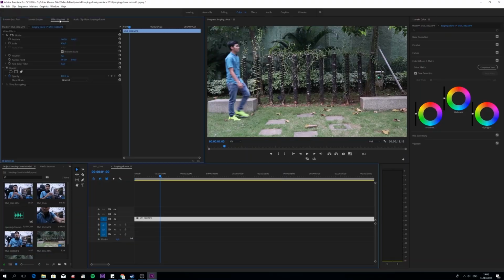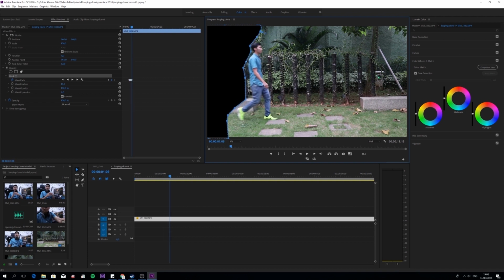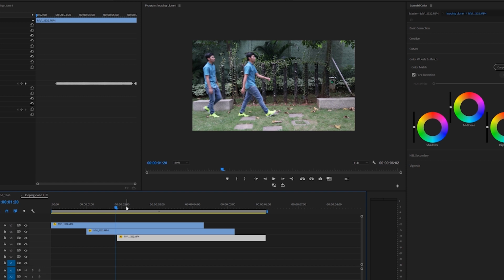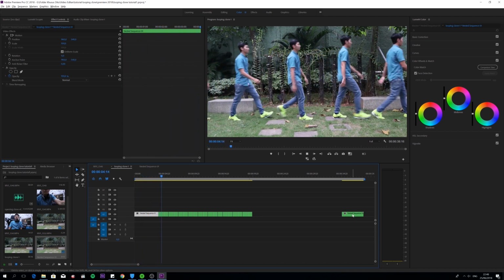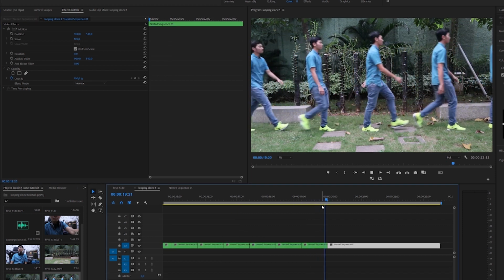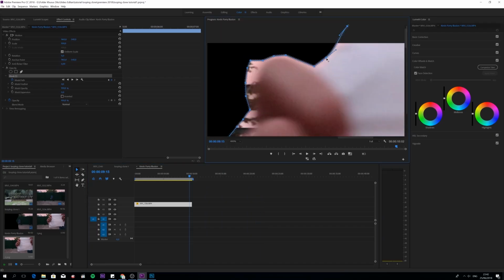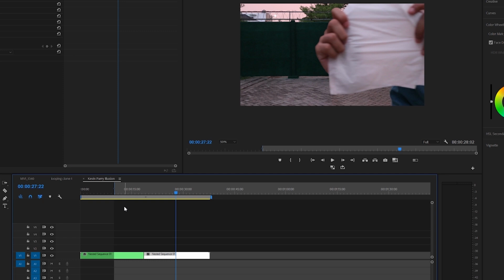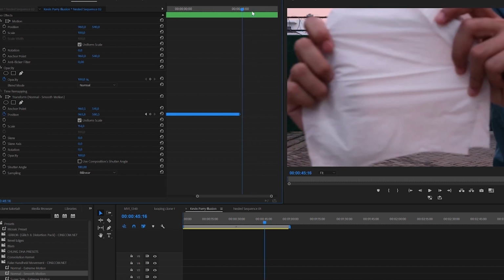TUTORIAL: 4 Variations Of Viral Looping Clone Videos like Kevin Parry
Based in Surabaya, Indonesia

this video only has 4 variations, but you can develop in so many ways to make it more interesting.

If you have question, just leave a message below, and i will try to answer it as soon as possible